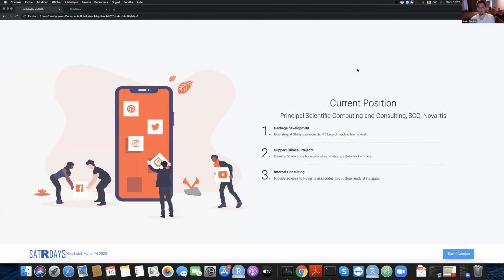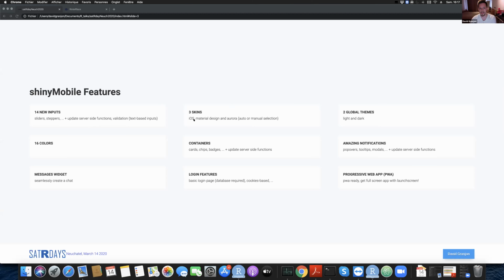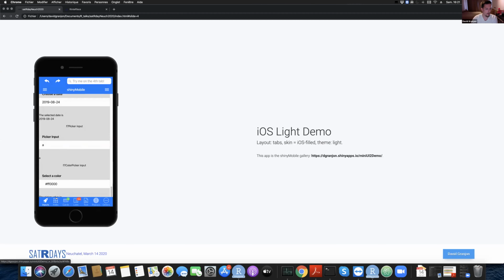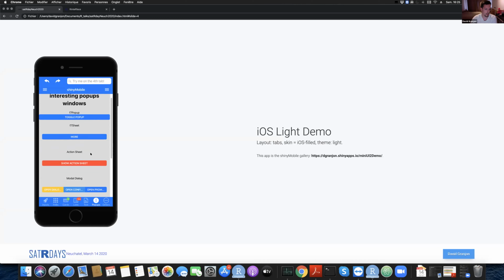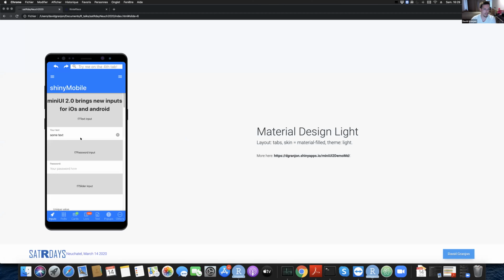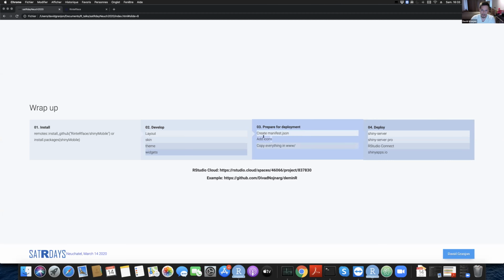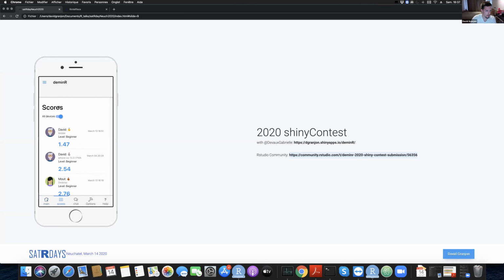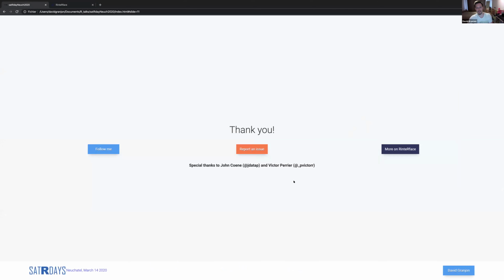David Granjon: shinyMobile: Mobile-Ready Shiny Apps